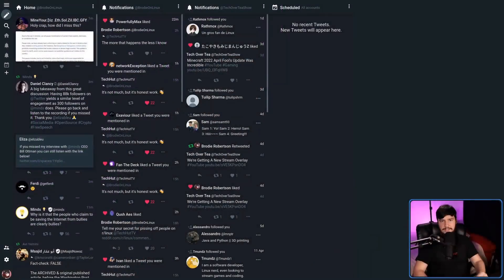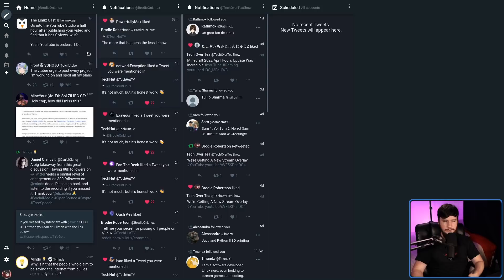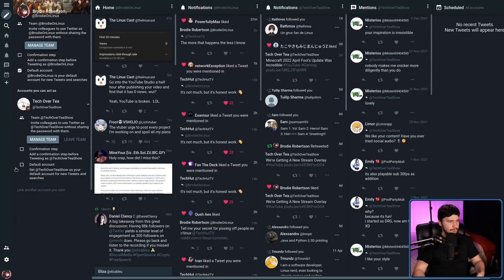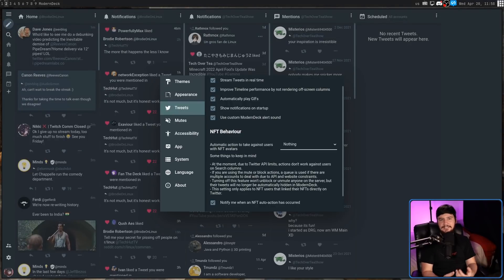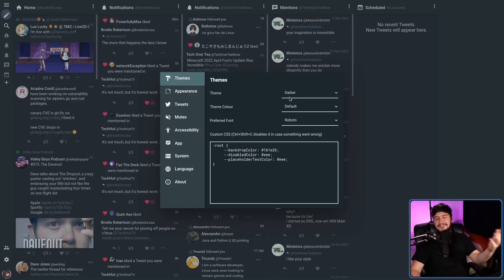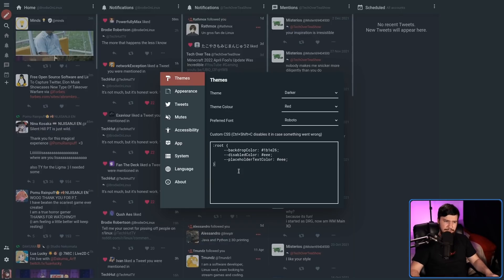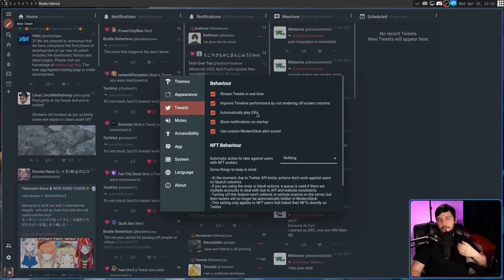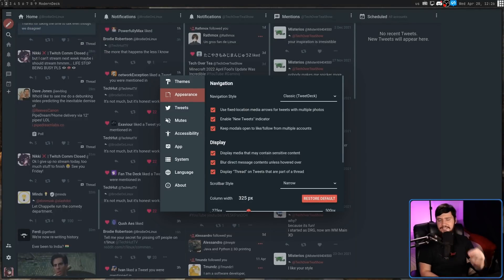ModernDeck: The Most Powerful Twitter Experience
Tweetdeck was previously my favourite Twitter client but ModernDeck takes TweetDeck and makes it so much better with much more customization

Credits
🎨 Channel Art:
All my art has was created by Supercozman